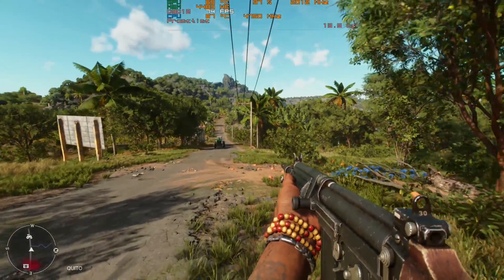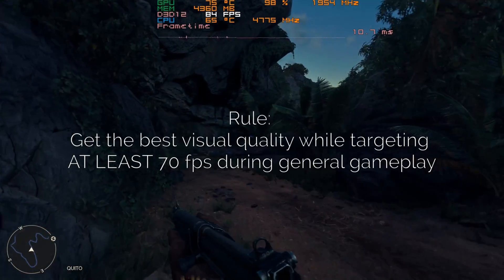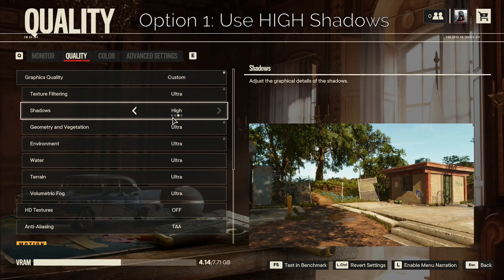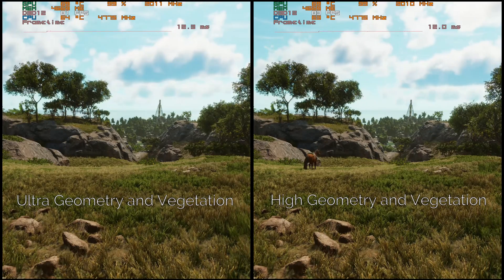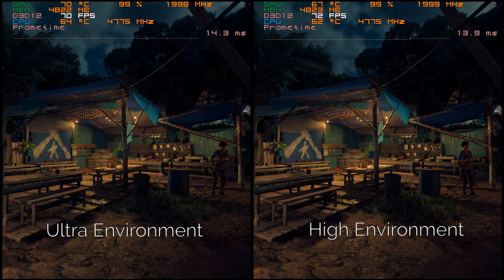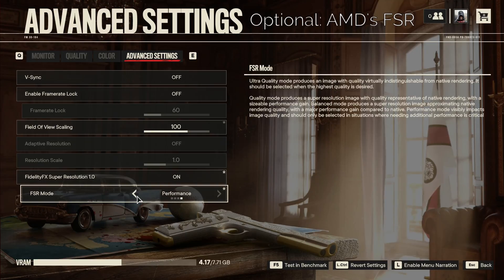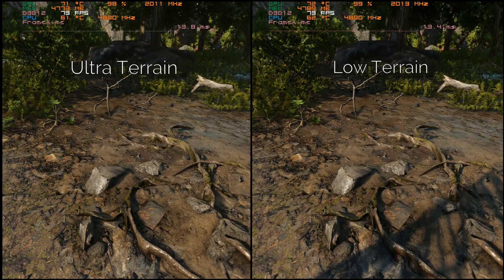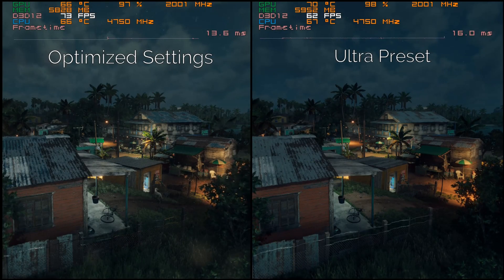Far Cry 6 PC Optimization Guide - Best Settings for 60 FPS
Ubisoft has once again made another Far Cry game. But Far Cry 6 on the PC is surprisingly performing well guys - at least for me.

However, finding the right graphics setting to turn down can be a bit complicated.
So here's a comprehensive guide to help you out.

Timestamps for your convenience:
0:00 - Far Cry 6 runs surprisingly well
0:58 - My specs
1:13 - Guide objectives
1:34 - Turn Off HD Textures!
2:20 - Option 1: Shadows (GPU-dependent)
3:24 - Option 2: Geometry and Vegetation (CPU-dependent)
4:19 - Option 3: Environment (CPU/GPU-dependent)
5:09 - Option 4: Water (CPU/GPU-dependent)
5:48 - AMD FSR! (GPU-dependent)
6:50 - Insignificant Graphics options
7:43 - TAA vs SMAA (GPU-dependent)
7:54 - TL;DR
8:12 - Final Showdown: Optimized Settings vs Ultra Preset

My Hardware Setup:
CPU: Ryzen 5 5600x
GPU: Sapphire Nitro Plus 5700XT
RAM: Crucial Ballistix RGB 32GB 3600mhz
Drive: ADATA SX8200 1TB NVME

Remember guys, don't forget to have fun while playing!